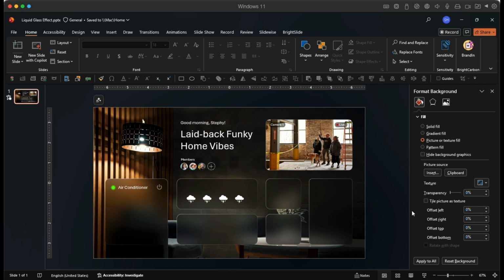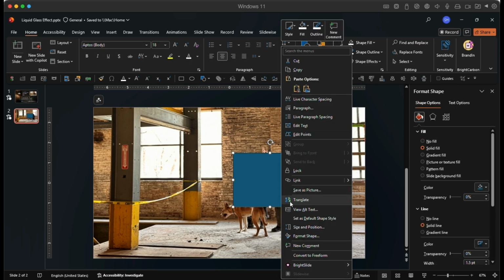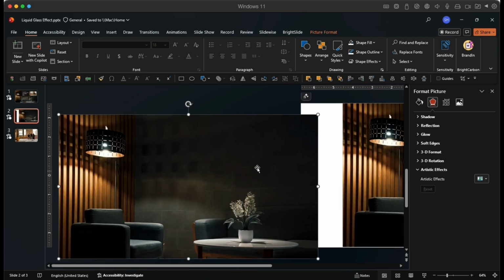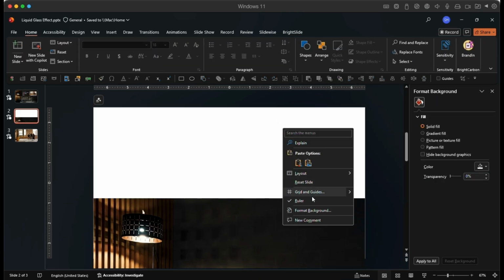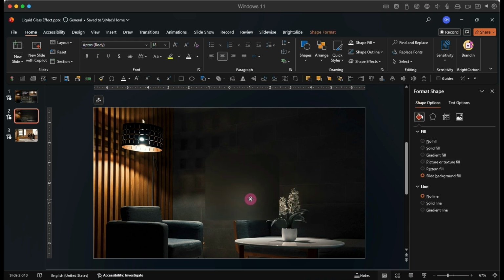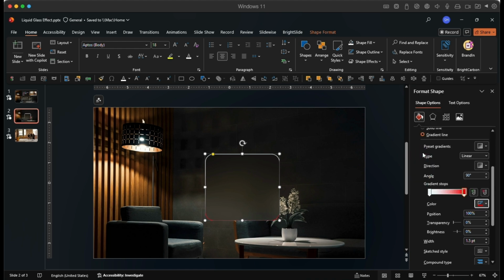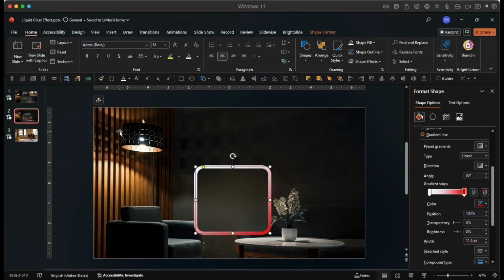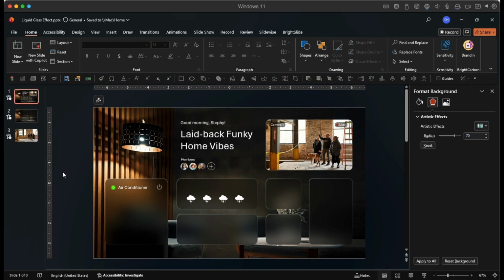PowerPoint: Create a Liquid Glass Effect (Video Tutorial)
In this PowerPoint how-to video, Stephy Hogan demonstrates how to create a shape that blurs the background behind it. She explains how to use slide background fill, blur adjustments, and strategically layered images to mimic the look of translucent glass. Finally, Stephy shows how to apply a gradient line to your shapes to create a polished, light-reflecting bevel.